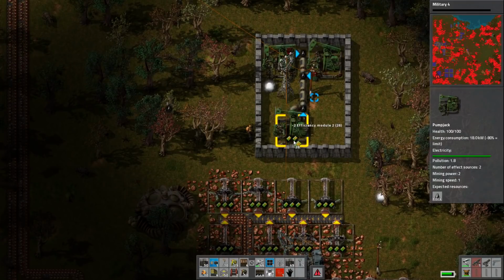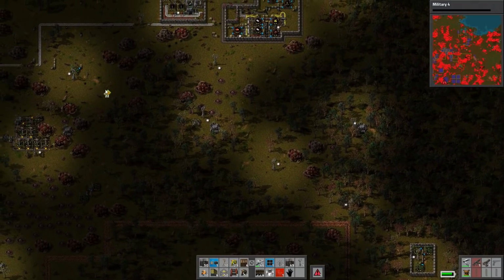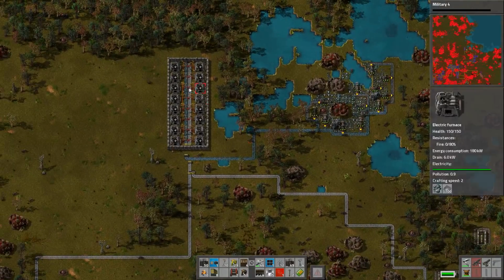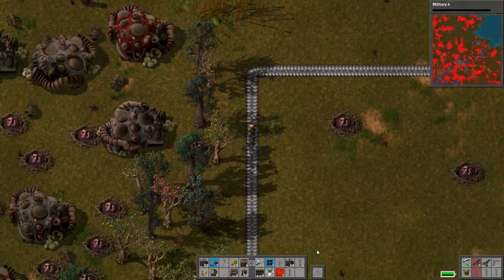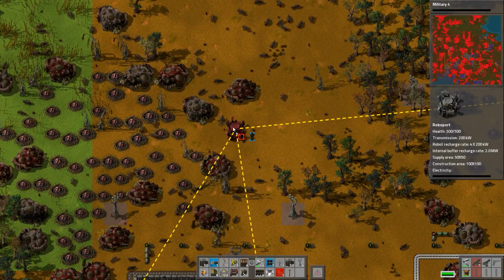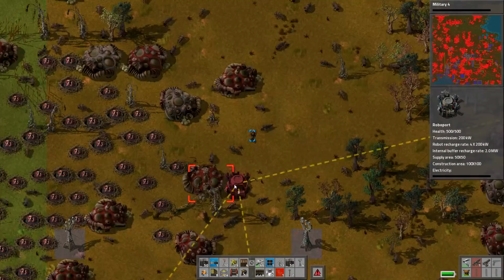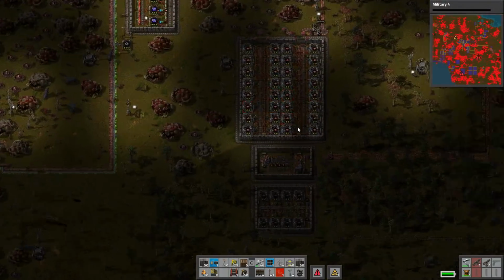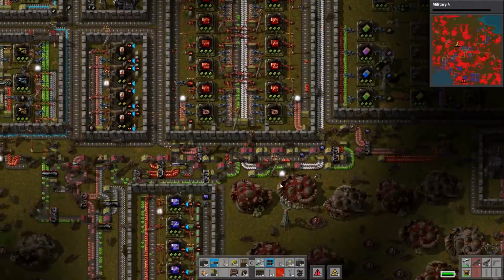Factorio: Living With Biters Ep#89: Modules At Maximum And Copper At Capacity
With copper production greatly improved, Bentham makes significant progress towards having the entire factory fully efficiency module-d. But when he finds ammo production still suffering, he reckons he can squeeze just a little more out of the copper system...